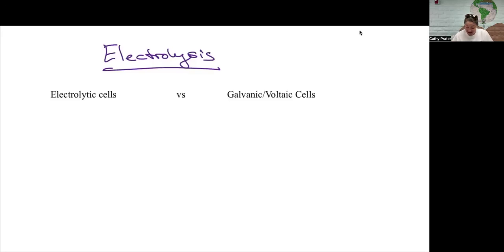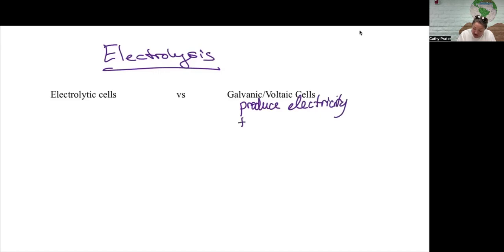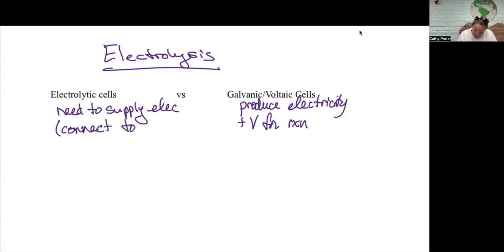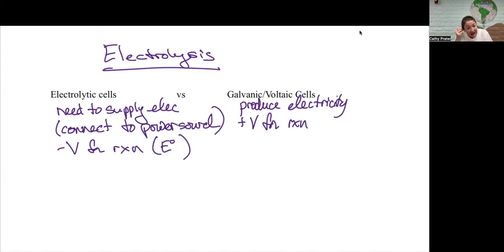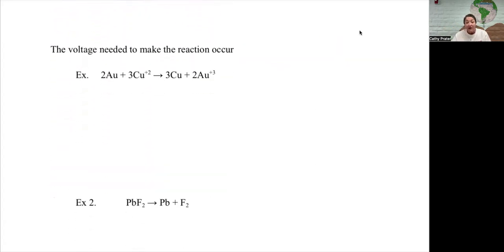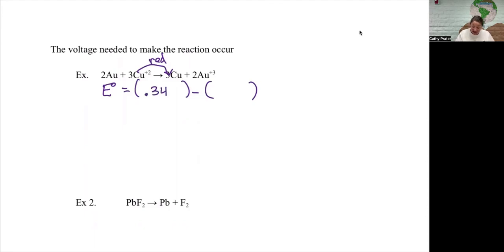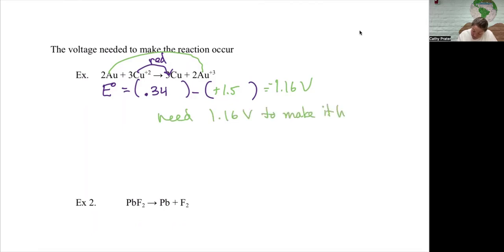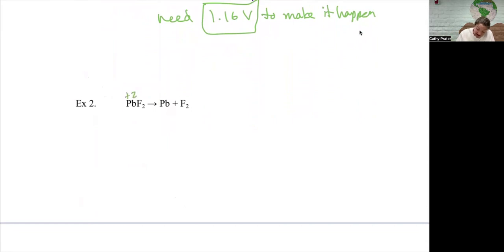Electrolytic Cells and Voltage Needed